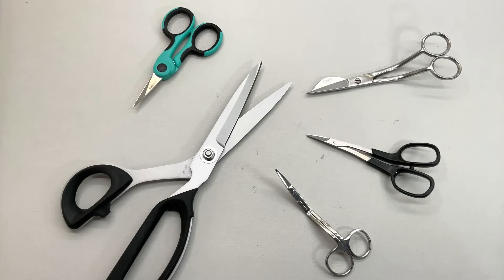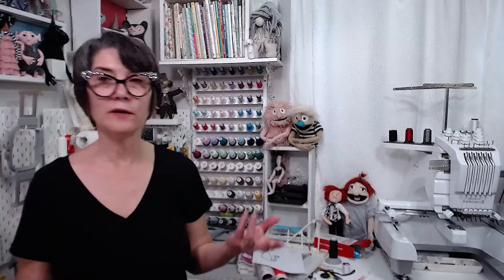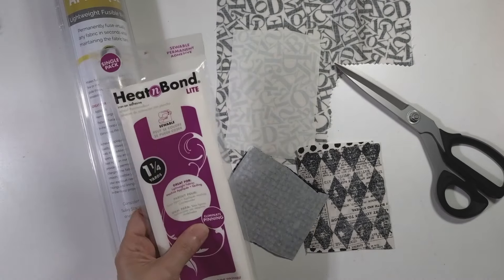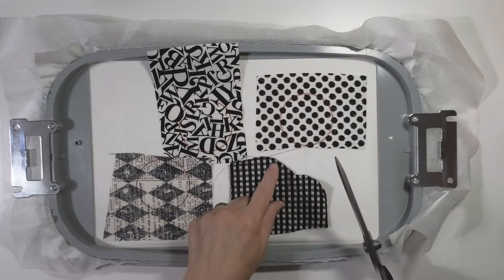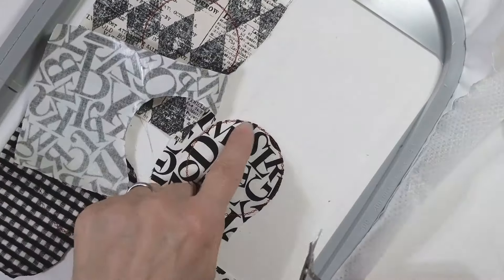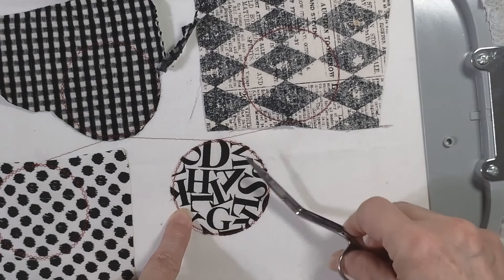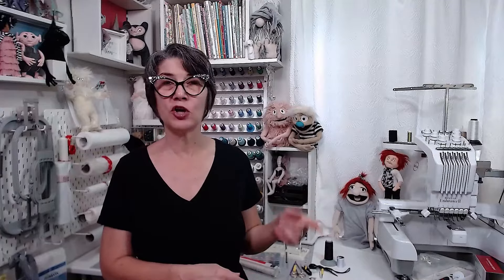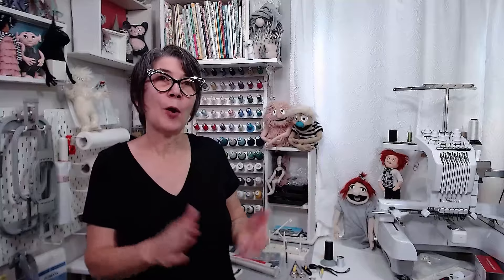Applique Tips & Tricks for Embroidery Machines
Wondering how to applique with an embroidery machine?  If you're having problems with applique on your embroidery machine, let me give you some tips and tricks for perfect applique.  We'll talk about applique scissors, fusible applique, and stabilizer.  You'll want to catch my five tips if you have jagged applique edges, or puckered and distorted applique.

(★‿★) Questions and comments are always welcome. Let me hear from you!

Video Chapters:
00:00  Applique Basics
01:21  Stabilizer Properly
02:34  Prewash
03:17  Fusible Applique
05:26 Using Applique Scissors
10:39  Design Issues
12:16  Chat for Embroidery Machine help

Links to the products I've used in this video:
● Applique Scissors by Quilters Select: (find a store near you or order online)
●  Mod cat design at Ballyhoo Creation (my own shop)

(( ఠ ͟ʖ ఠ) Make your own puppet, plushie, or art doll like the ones in my studio!